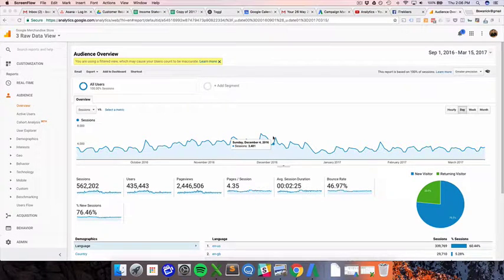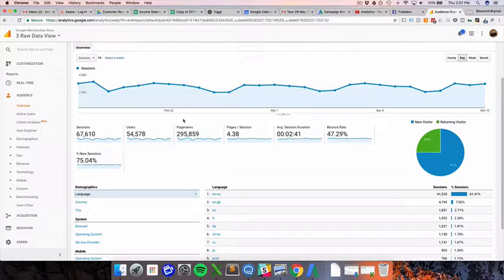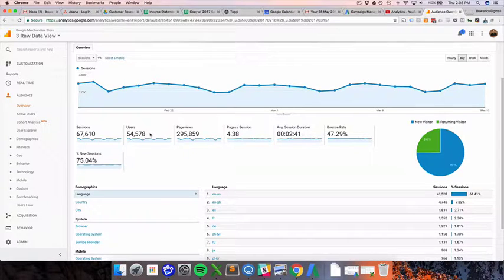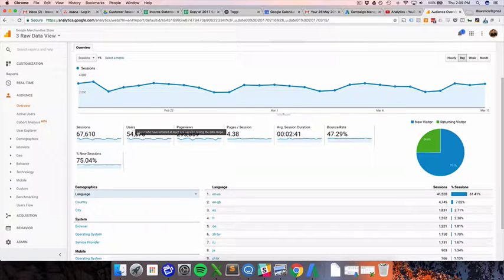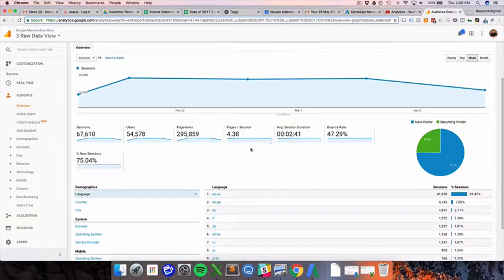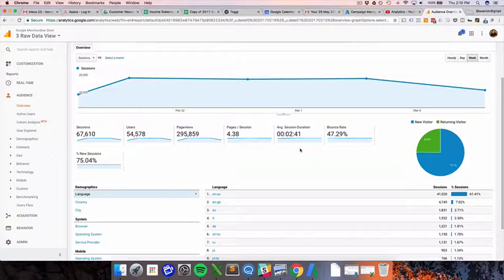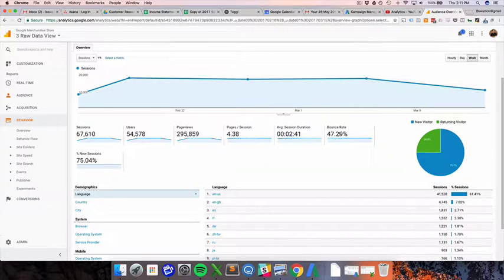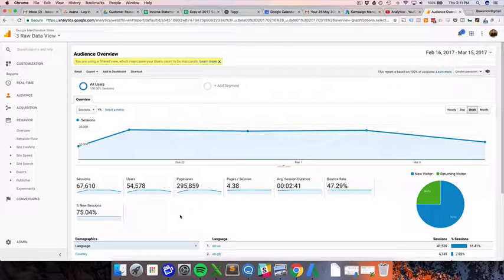Audience Overview Report in Google Analytics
This is an overview of the core metrics you'll see in all Google Analytics reports, including the Audience Overview.

The Audience Overview is not the most helpful report as you dig deep into Google Analytics. *It is* a good look at the core metrics and dimensions that you'll need to understand all of the other reports--so if you're new to GA then this video is a good start.